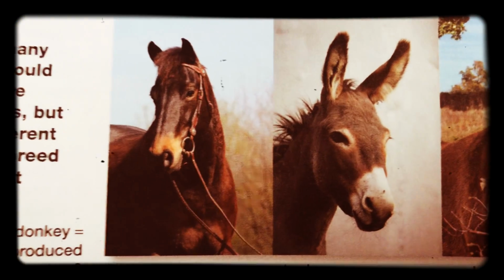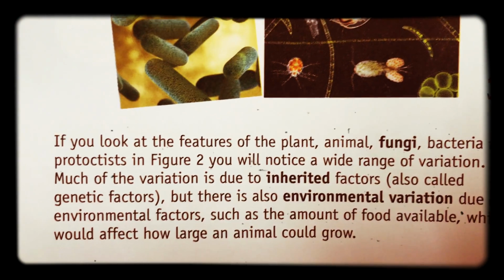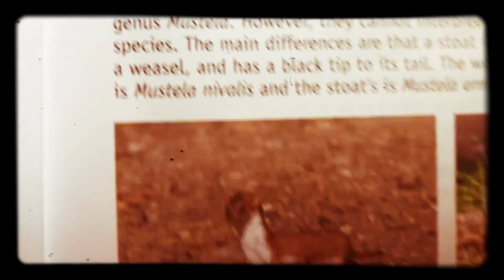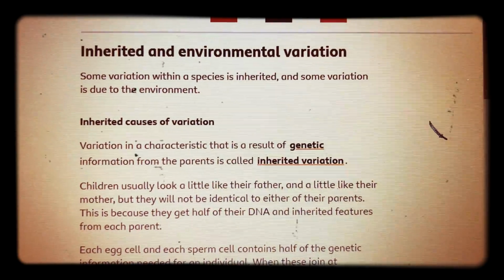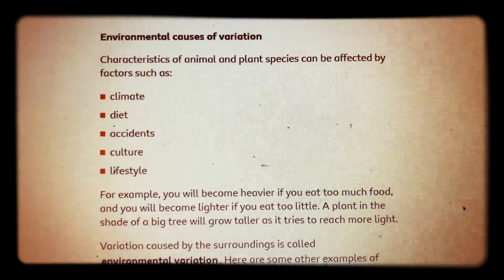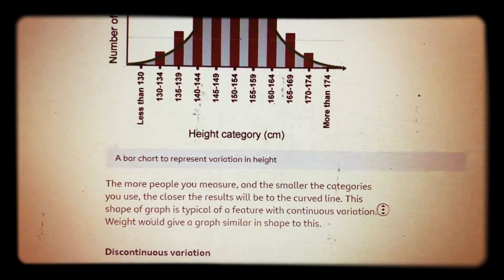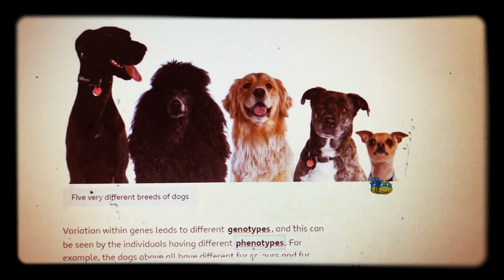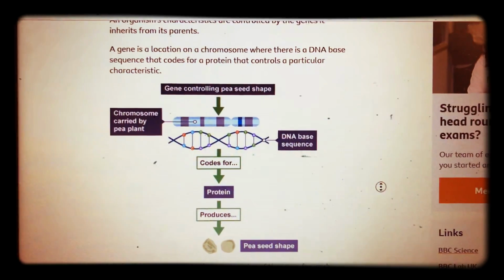Week 6 Guidance video Year 8 Biology: Variation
Genotypes
Phenotypes
Environmental variation
Genetic variation
Continuous and discontinuous variation